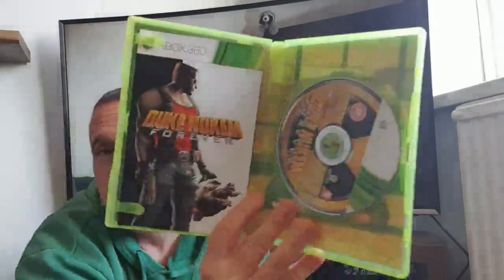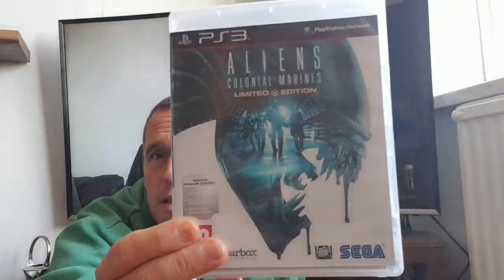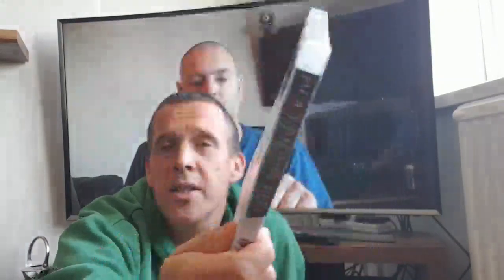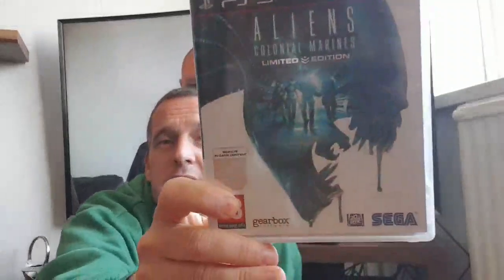Music magpie - 1 for sorrow 2 for joy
Thought I would have a go at the 1 for sorrow and 2 for joy. This was started by Sean of retro games revived.